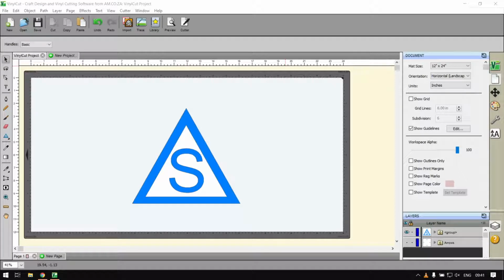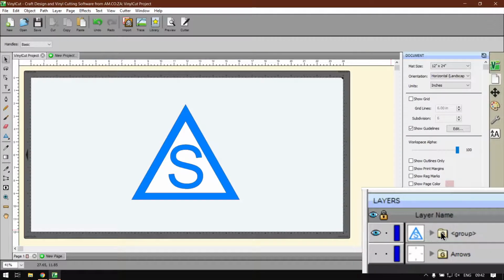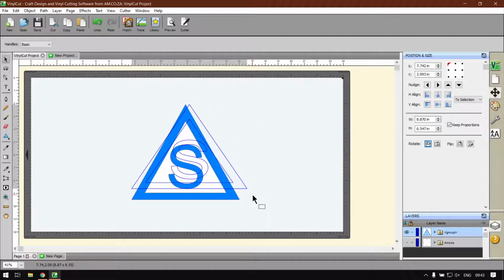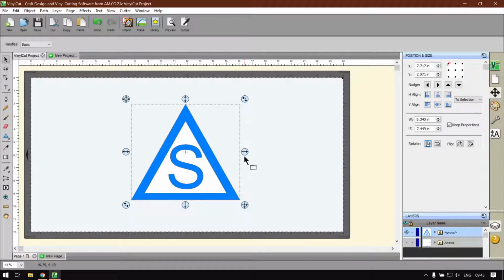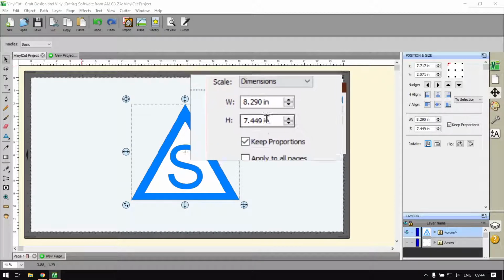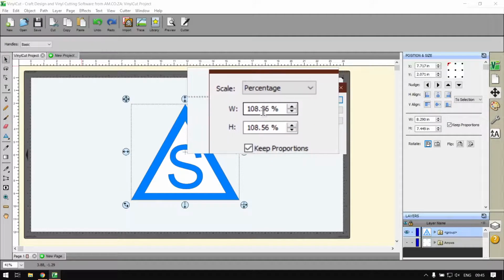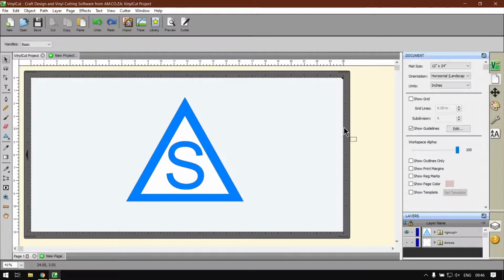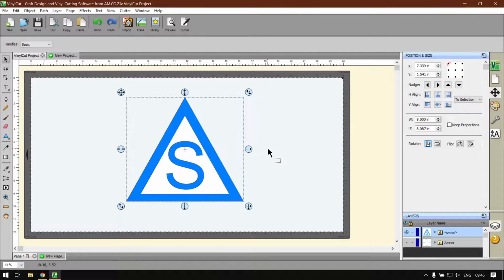VinylCut 5 Software Scaling Your Shapes and Objects Different Methods, Step by Step Video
Knowing different ways of scaling objects in VinylCut 5 will make the design process faster and more precise.

When setting the scale of shapes and objects there are a few methods to follow depending on the desired outcome. That will depend on if the scale is relative or precise.